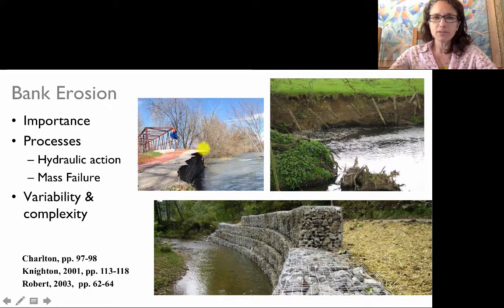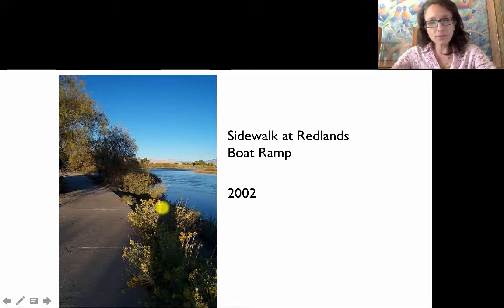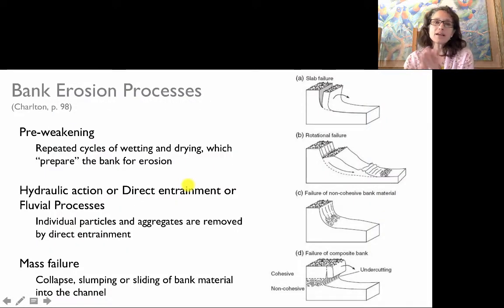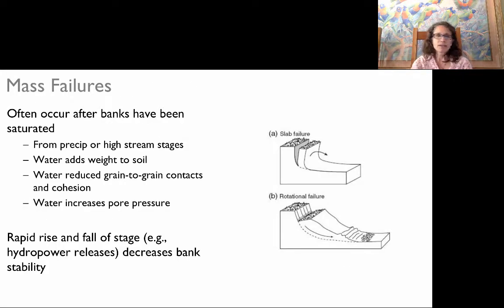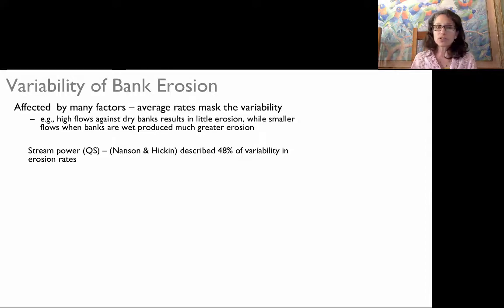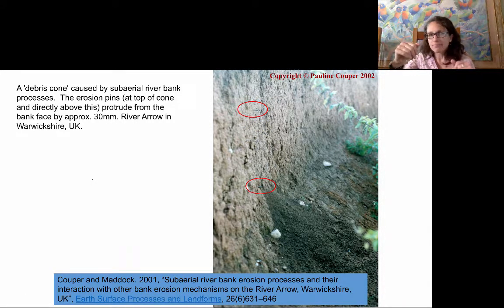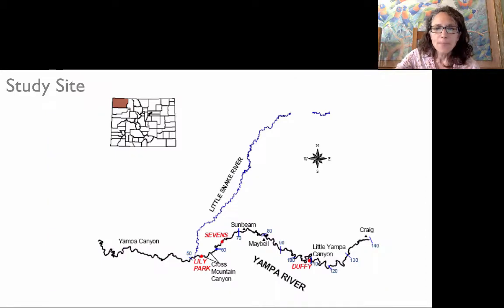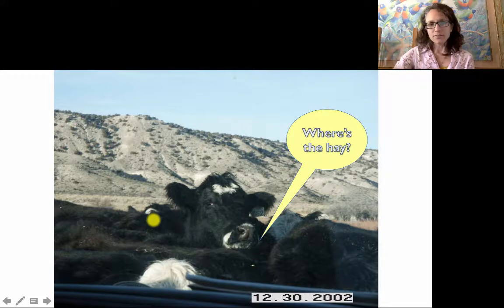Bank Erosion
Table of Contents:

00:00 - Bank Erosion
00:36 - Importance of Bank Erosion
00:56 - Rio Grande, NM
02:41 - Rio Grande, NM
02:48 - Rio Grande, NM
02:51 - Colorado River at Redlands Boat Ramp, Grand Junction
03:28 -
04:24 - Sidewalk at Redlands Boat Ramp 2002
04:33 - Rock vanes
04:44 - Other Bank Protection Measures
05:02 - Colorado River
05:24 - Colorado River – 5/23/08
05:29 - Colorado River – 5/23/08
05:45 - Colorado River – 5/23/08
05:56 - Colorado River – 5/23/08
06:03 -
06:12 - Bank erosion is complex
07:49 -
08:15 - Tamarisk along Middle Rio Grande, NM (Bosque del Apache wildlife refuge)
08:42 -
08:45 - Bank Erosion Processes(Charlton, p. 98)
09:45 - Bank Erosion Processes
10:27 - Bank Erosion Processes
10:57 - Bank Erosion Processes
11:10 - Mass Failures
11:11 - Bank Erosion Processes
12:17 - Mass Failures
13:02 -
15:19 - Variability of Bank Erosion
18:31 - Other factors
18:51 -
20:13 - Measuring Bank Erosion
20:25 -
21:32 - Cross-Section Surveys – Rio Grande, NM following construction of Cochiti Dam
22:48 - Example GIS Planform Map Non-vegetated Active Channel
23:37 -
23:45 - Example GIS Planform Map Non-vegetated Active Channel
23:47 -
24:24 - Yampa River, ColoradoSevens RanchBank Erosion
24:34 - Study Site
25:14 -
27:35 - Yampa River – Channel Widening?
28:31 -